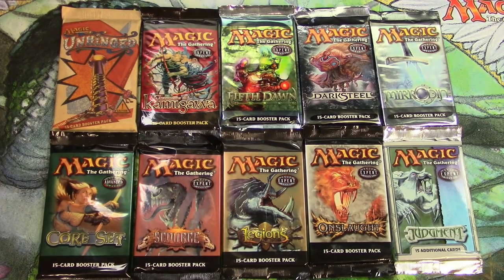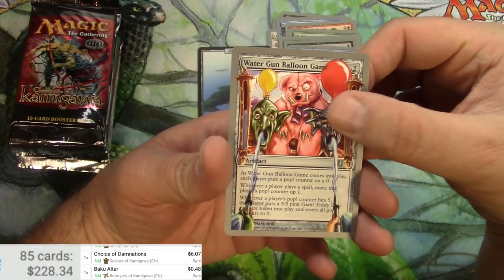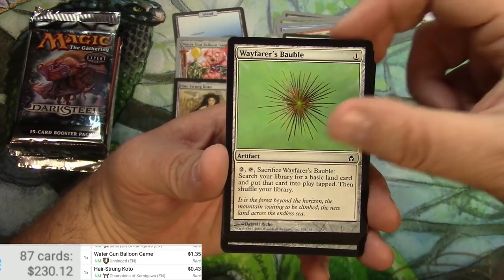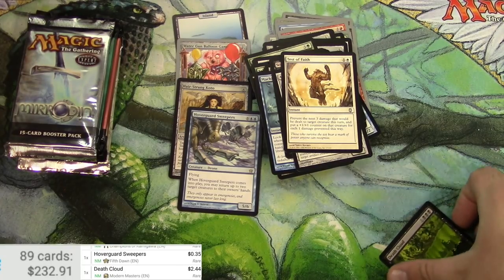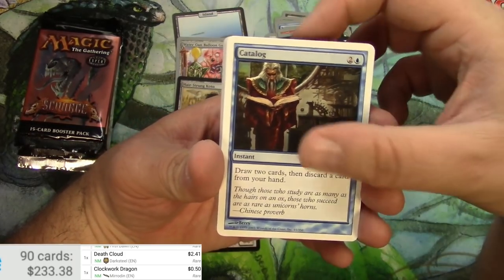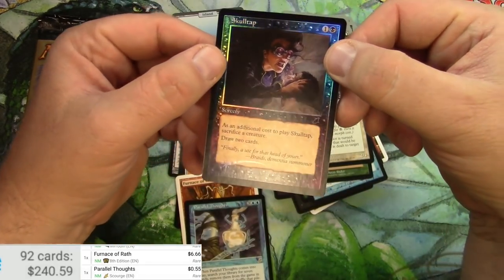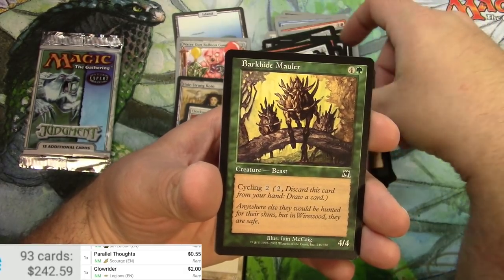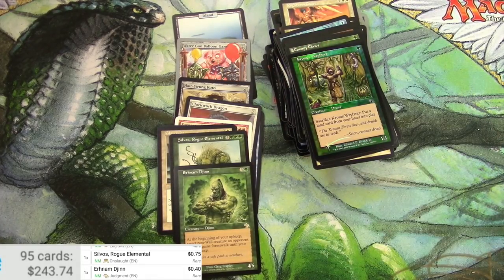Opening Every MTG Pack EVER! (Almost) Part 9: Unhinged - Judgment